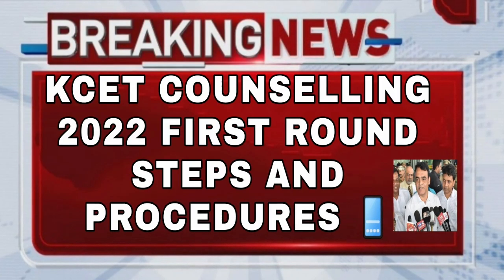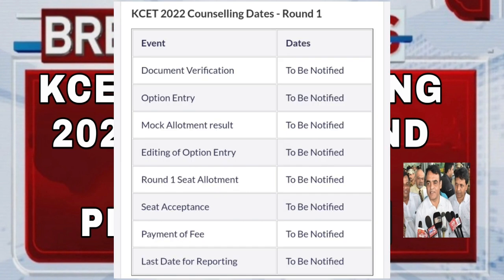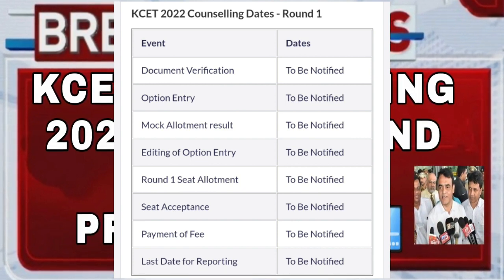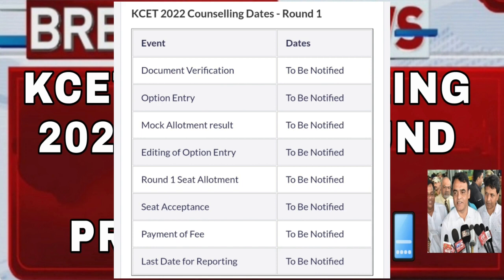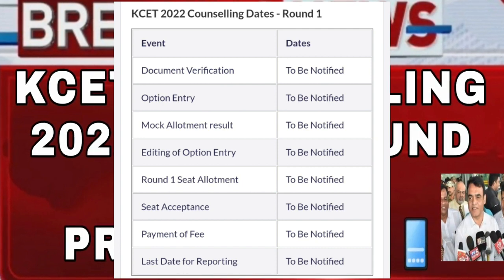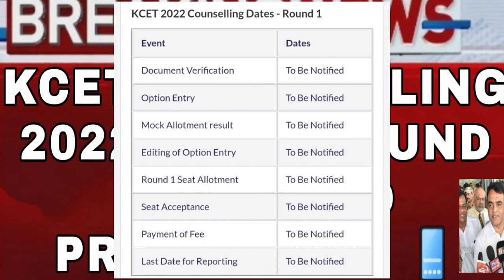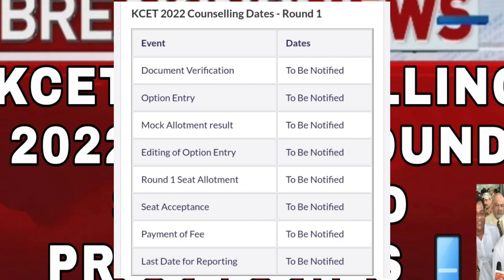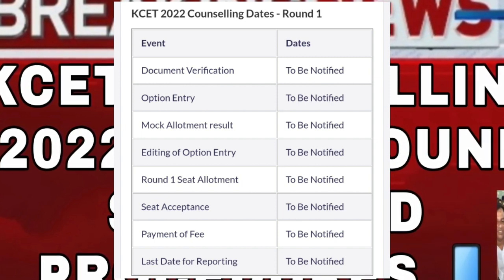KCET COUNSELLING 2022|FIRST ROUND|STEPS AND PROCEDURES|students solution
Upi id:hatersvtu@ybl